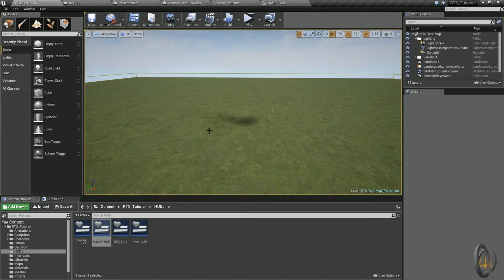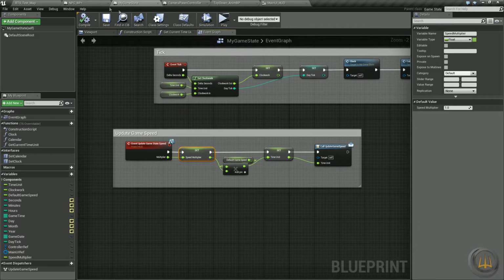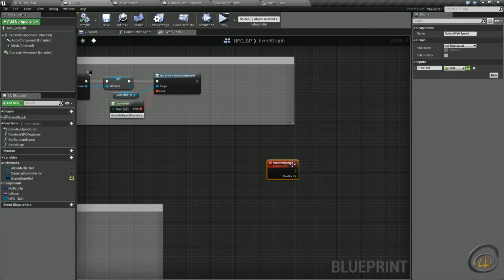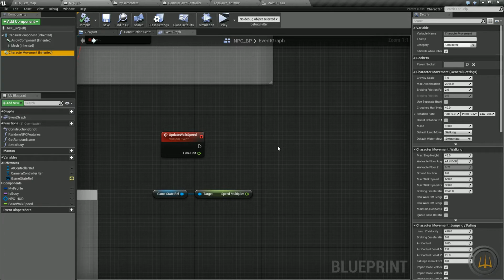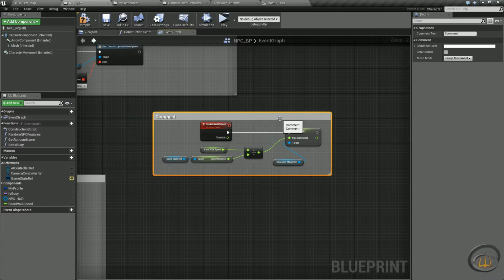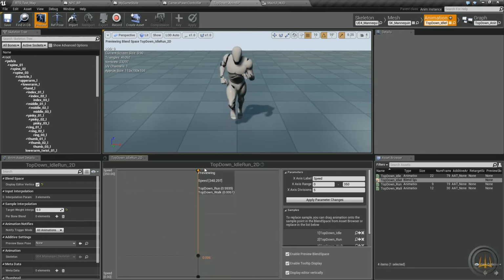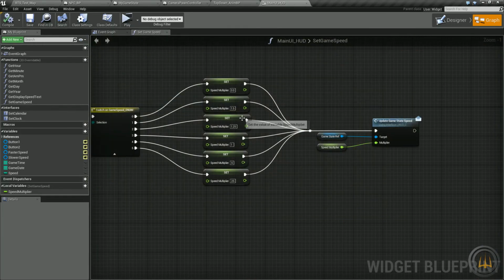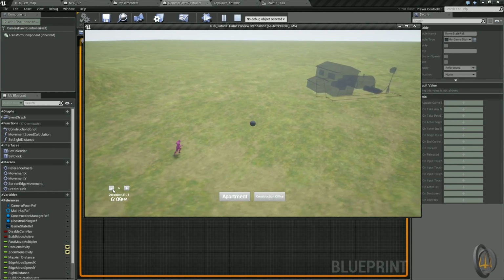Unreal Engine 4: RTS :: Ep27- NPC Walk Speed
This episode we hook up our NPC walk speed to match that of the game speed.  For this, we do some basic math and also adjust our Blend Space in order to get realistic looking walking on the ground.  Enjoy!

♦ Unreal Engine Version: 4.9.2
♦ Template: Top Down Template
♦ Type: Blueprints
♦ Game Style: RTS - Simulation/Strategy/City Builder